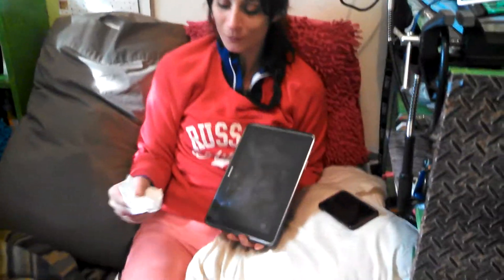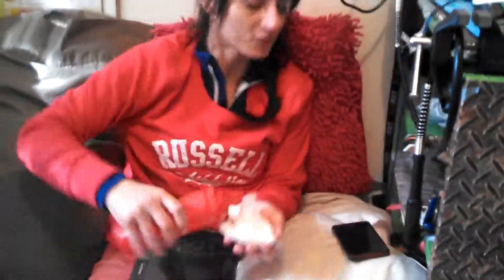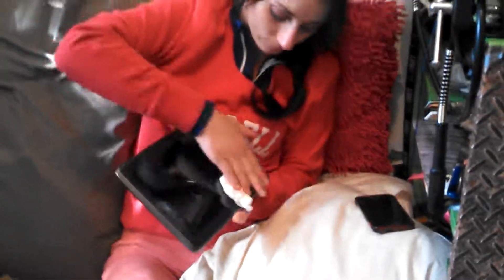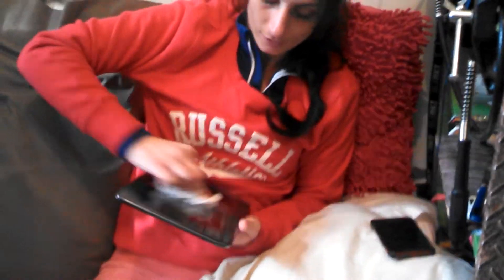Funny way of cleaning your smart devices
Funny way cleaning your smart devices.Bbbbinpi gt